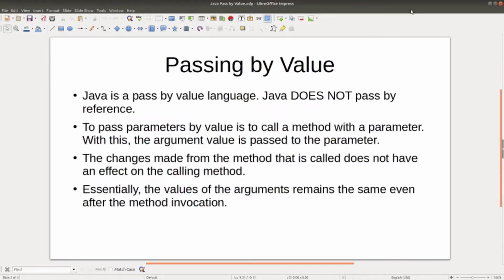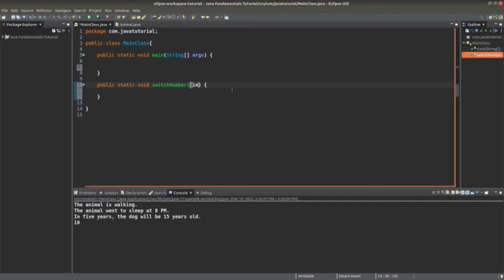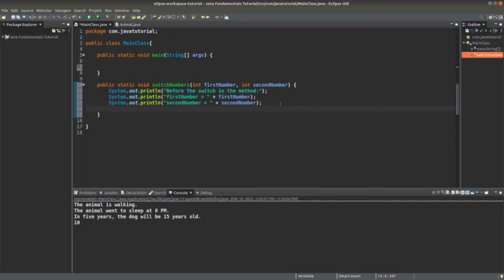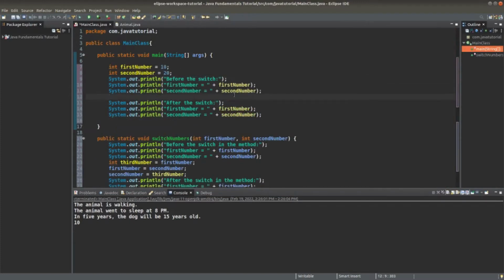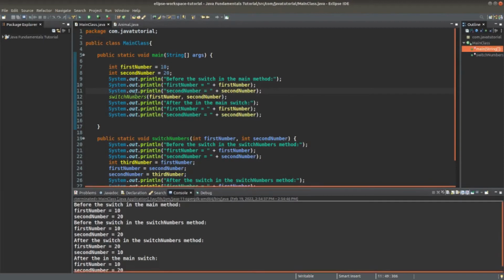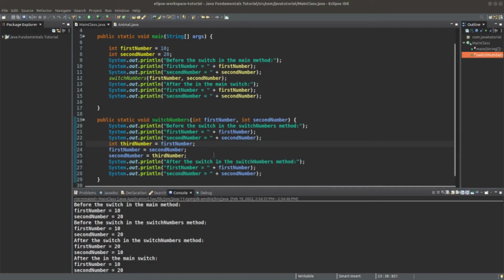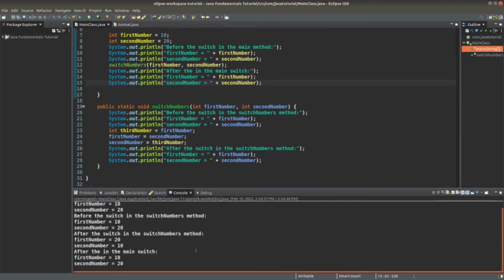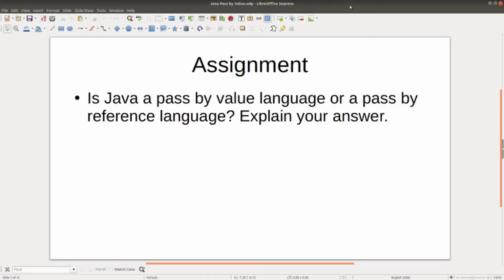Java Fundamentals Tutorial for Beginners - Pass By Value vs Pass By Reference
In this video of the Java Fundamentals Tutorial, we will end the debate on whether Java is pass by value or pass by reference.